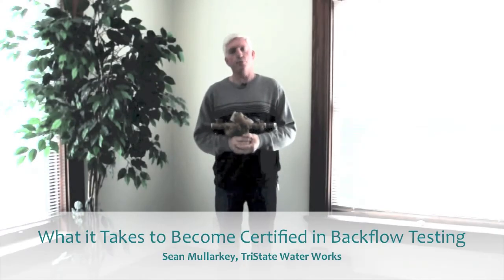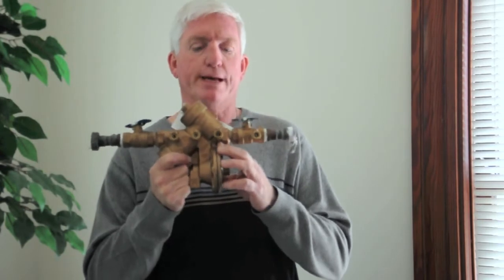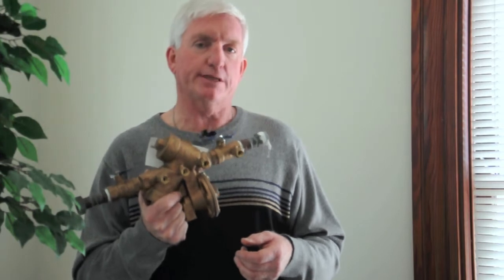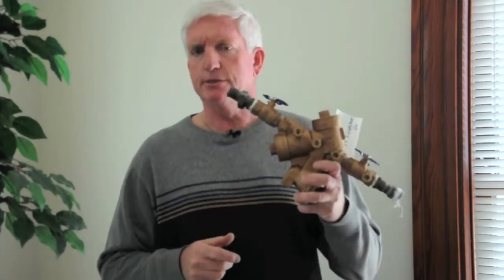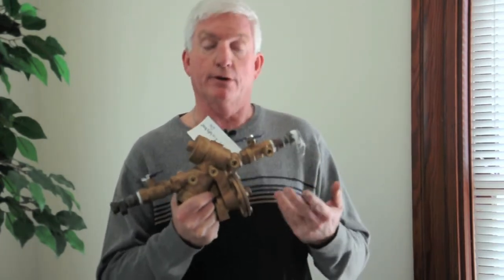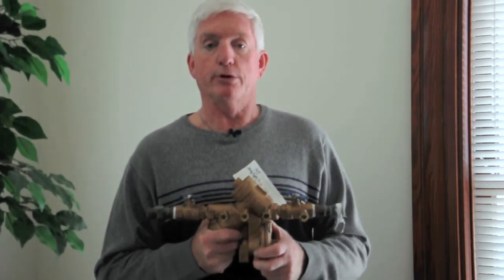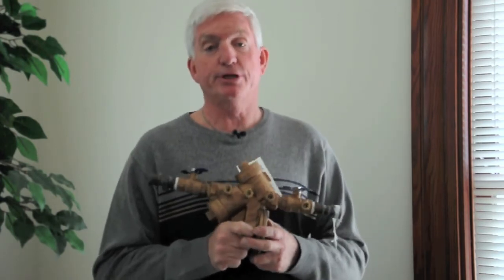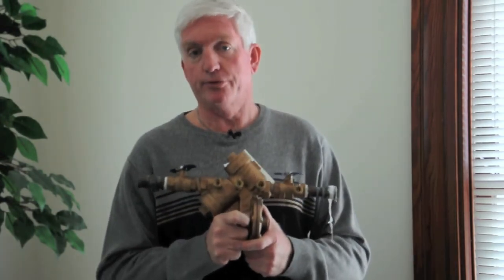What it Takes to Be Certified in Backflow Testing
Backflow devices protect your drinking water and help keep your family safe. You irrigation system uses a particular kind of backflow device that needs to be checked by a certified backflow testing contractor each year. Learn about what's involved in becoming certified.